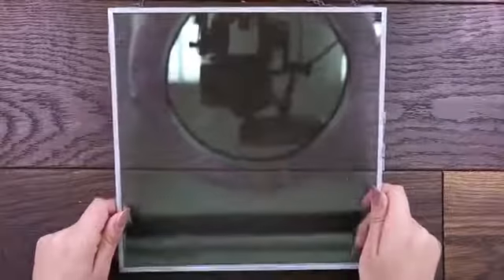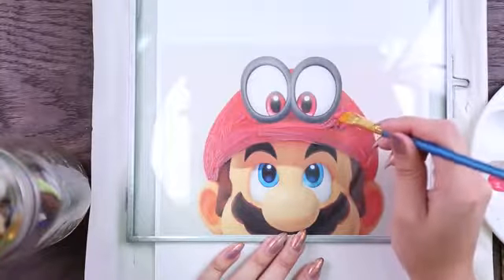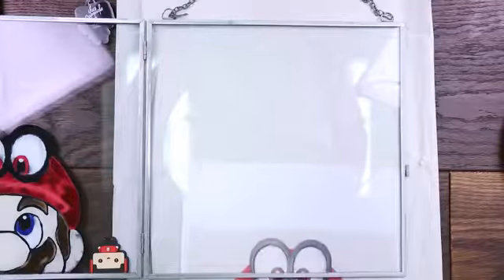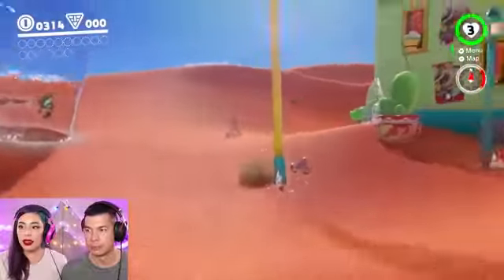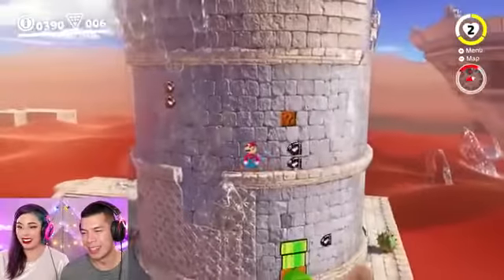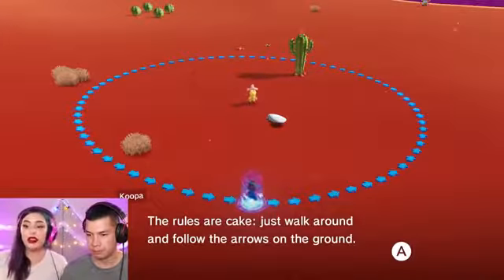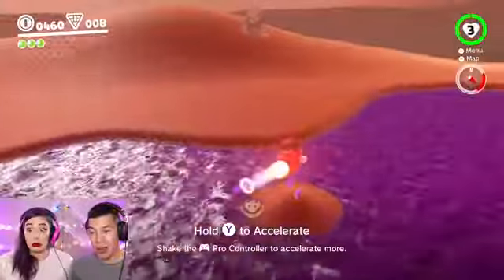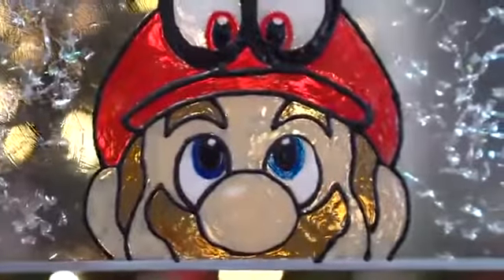Super Mario Odyssey Stained Glass Art DIY